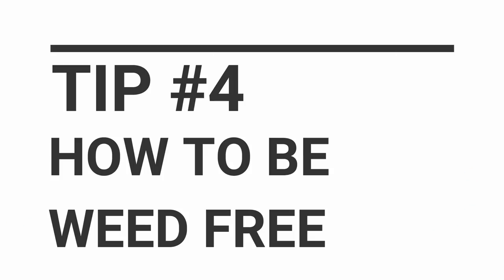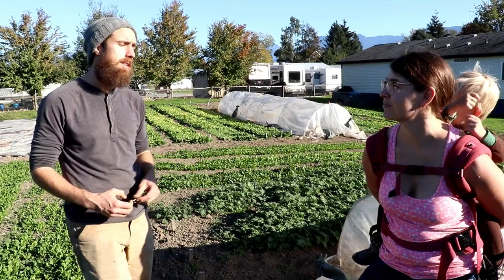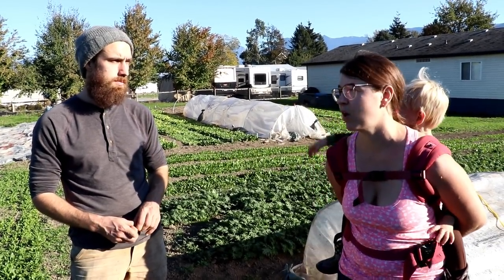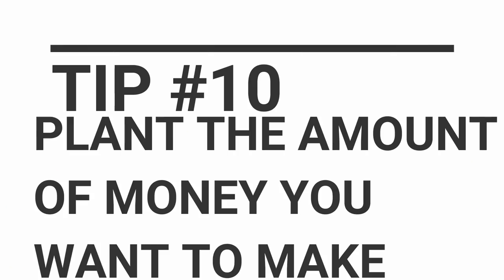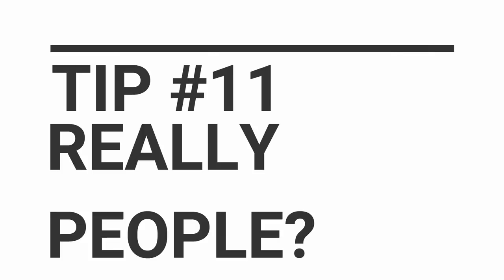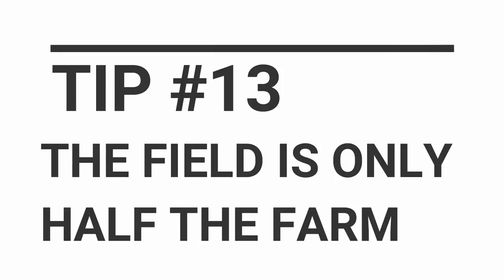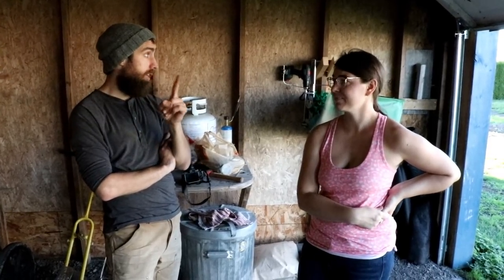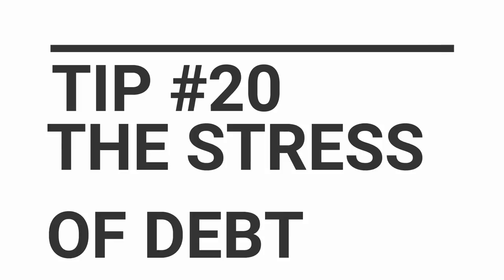21 HOT TIPS FOR NEW FARMERS | from an experienced market gardener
Scott for Flavourful Farms is sharing 21 hot tips for new farmers with us today.  As first time farmers, we needed all the advice we could get from an experienced market gardener.

Make sure to go check out Scott's channel for more great farming content: